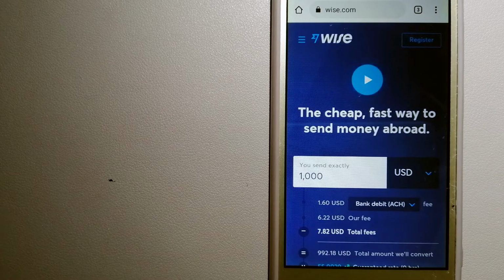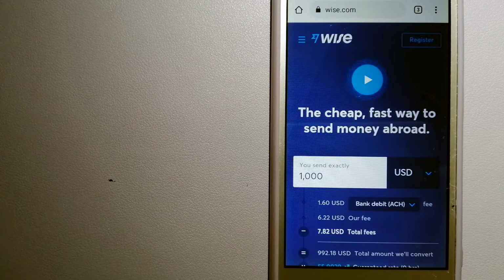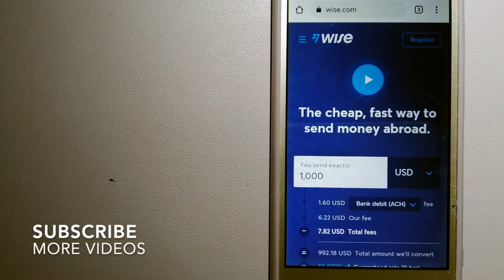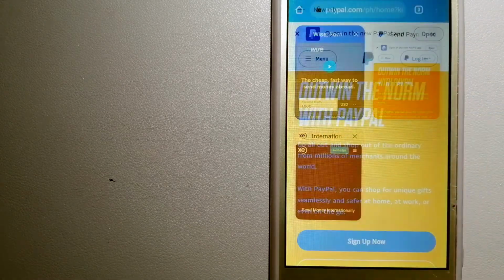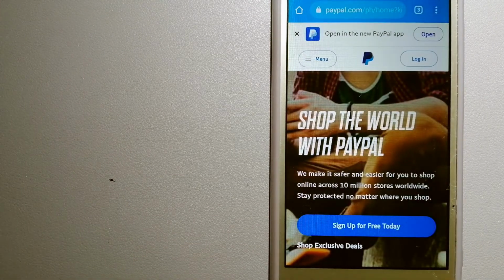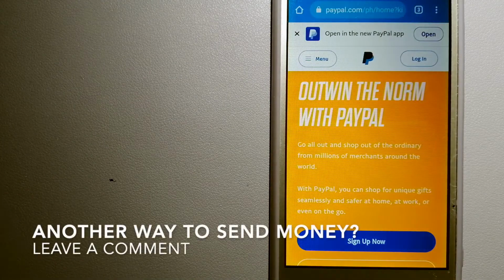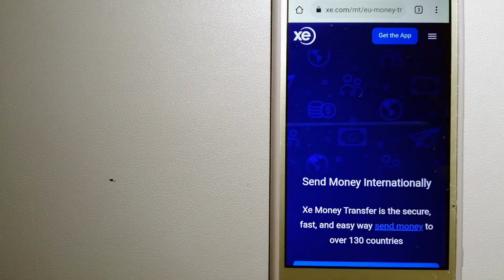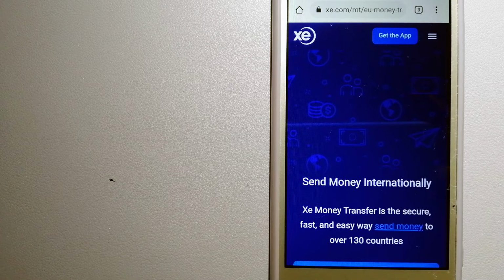🔴 How To Transfer Money Overseas From Ecuador to Spain🔴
Spain (Spanish: España, [esˈpaɲa] (listen)), or the Kingdom of Spain (Reino de España),[g] is a country in southwestern Europe with parts of territory in the Atlantic Ocean and across the Mediterranean Sea.[12][h] The largest part of Spain is situated on the Iberian Peninsula; its territory also includes the Canary Islands in the Atlantic Ocean, the Balearic Islands in the Mediterranean Sea, the autonomous cities of Ceuta and Melilla, and several minor overseas territories also scattered along the Moroccan coast of the Alboran Sea.